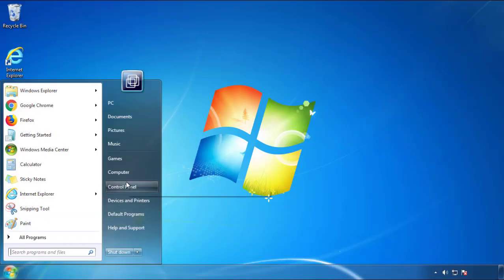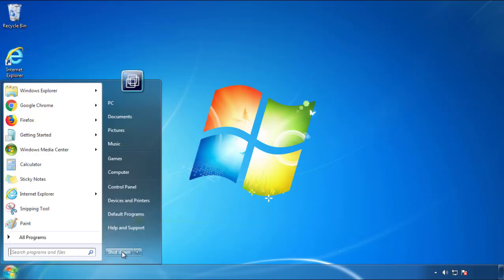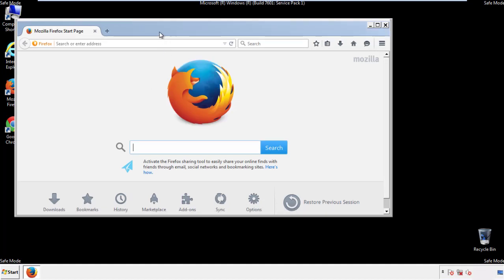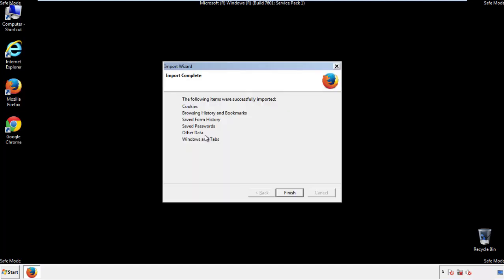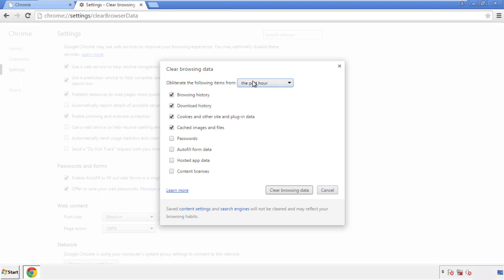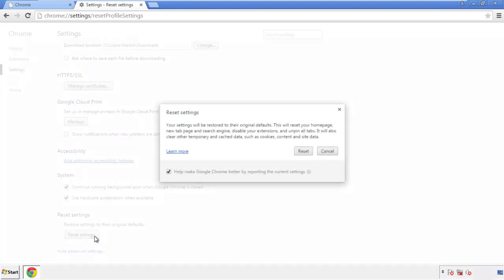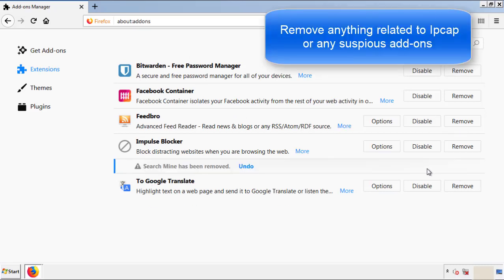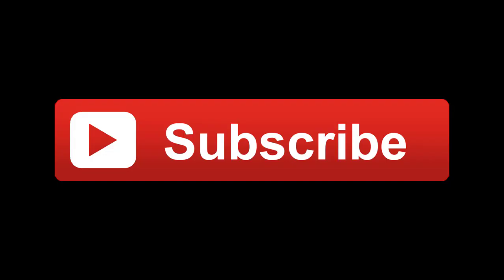Ipcap Virus Uninstall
This video will show you how to remove Ipcap from your computer. If you still need help we have a detailed guide to help you with all the steps